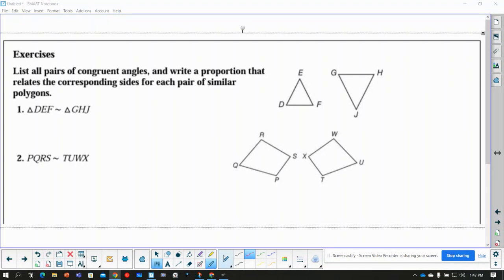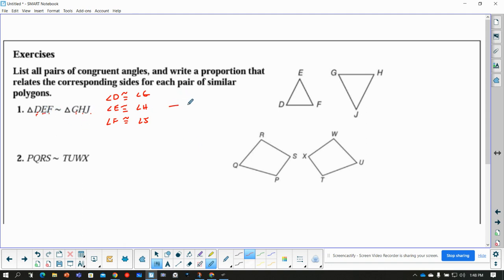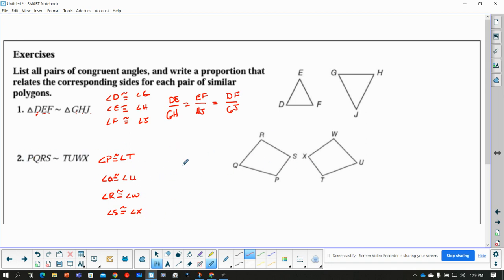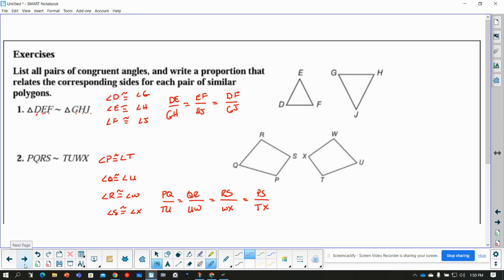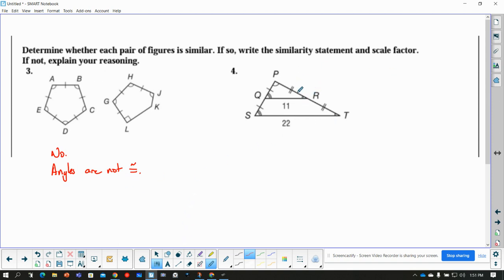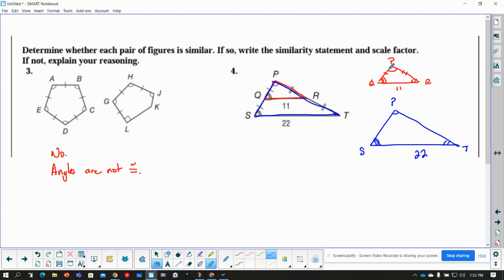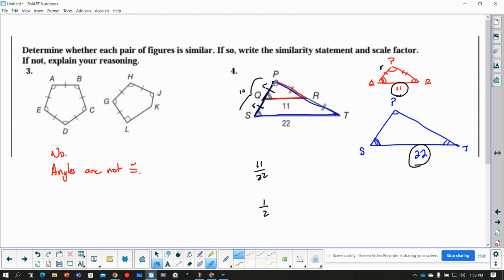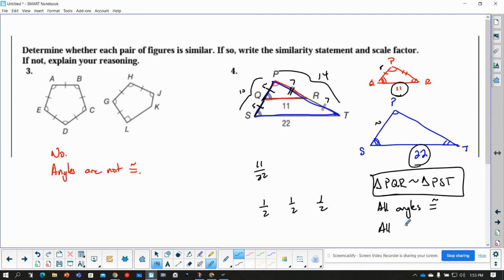Lesson 2 Similar Polygons Part 1 Exercises